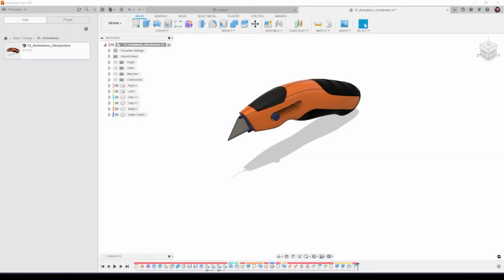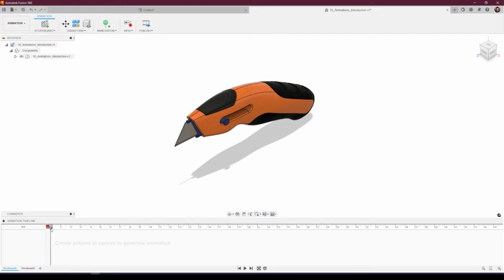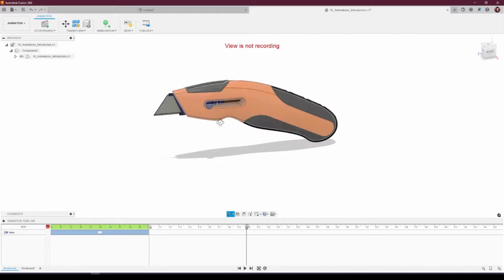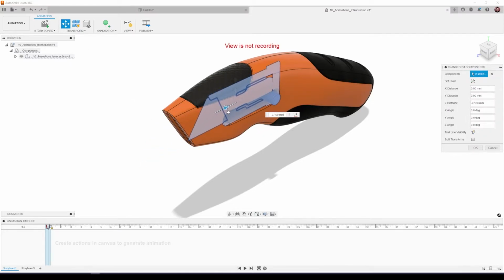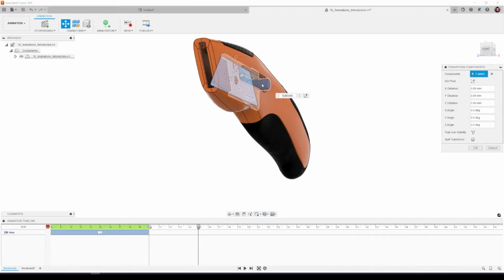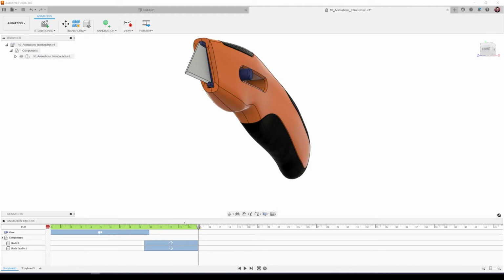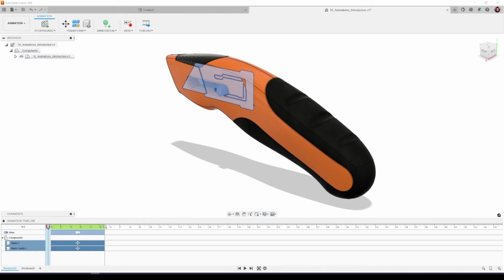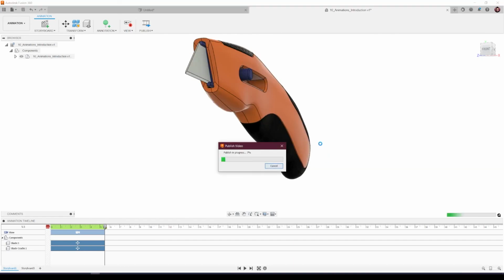23 - Animation - Creating an Animation